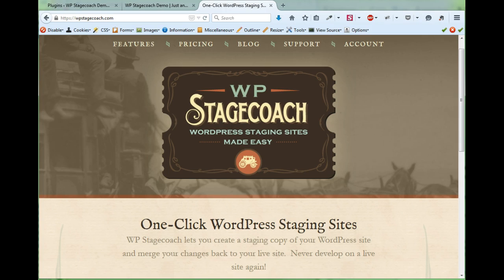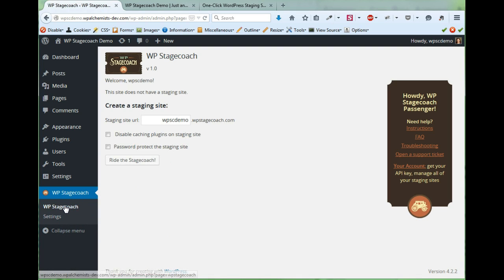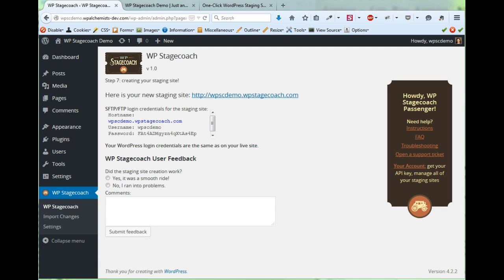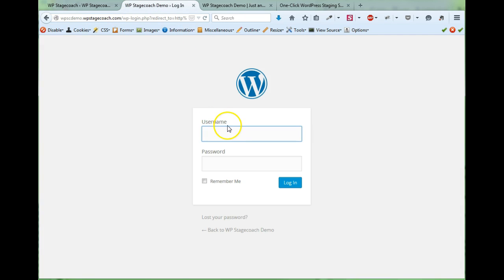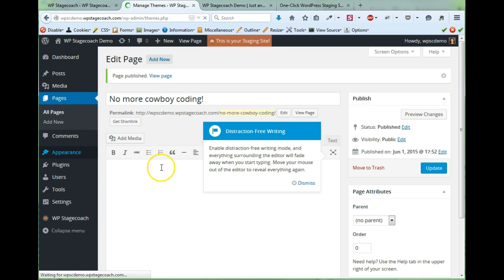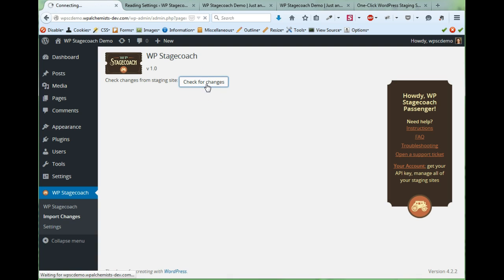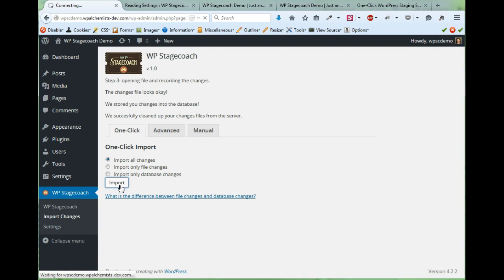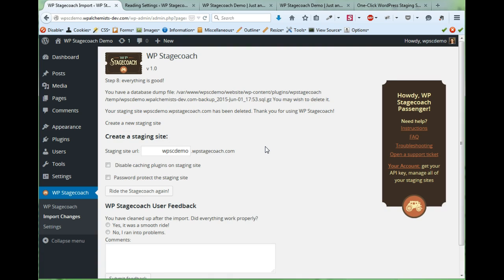WP Stagecoach Demo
Demonstration of how to use WP Stagecoach to create a staging copy of a website and import the changes to your live site